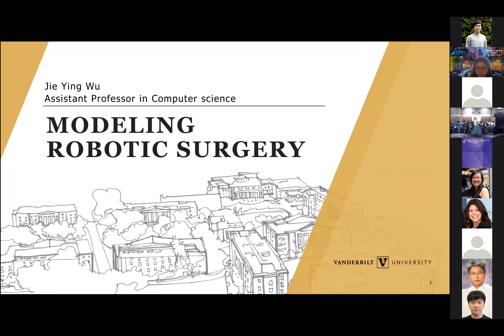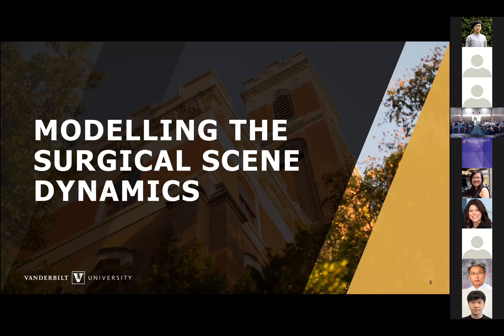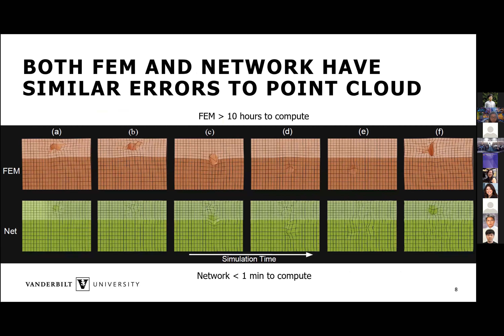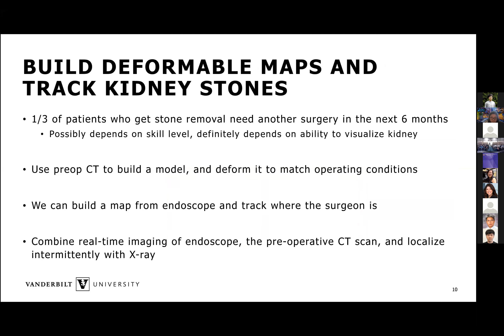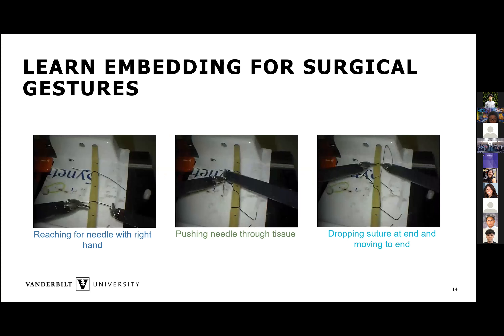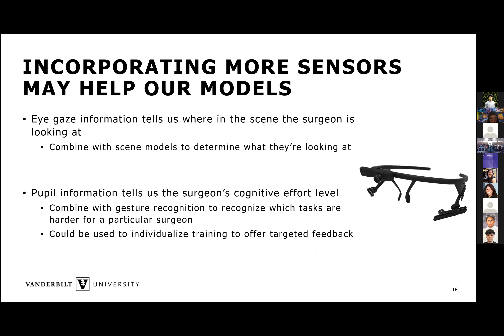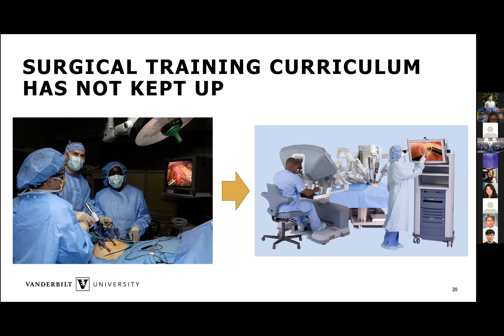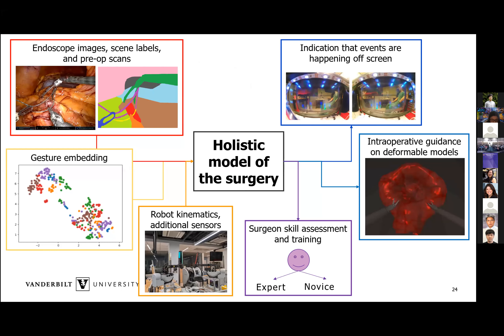Modeling robotic surgery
Prof. Jie Ying Wu's talk at the 9th CVPR Medical Computer Vision Workshop